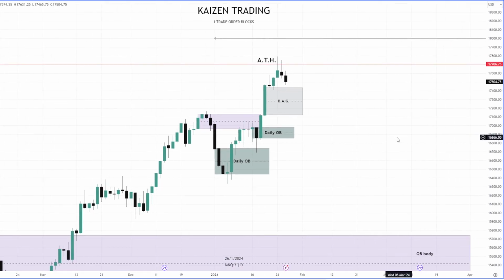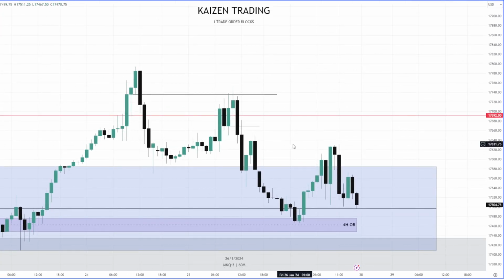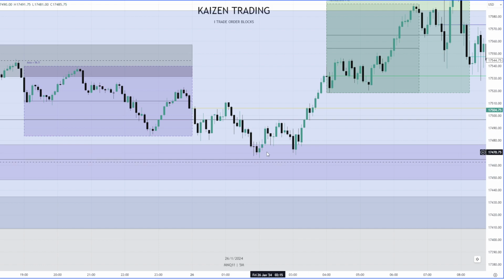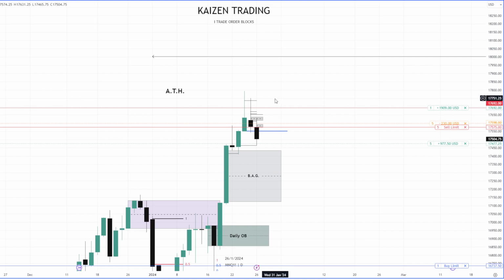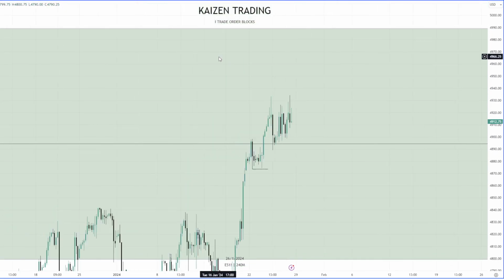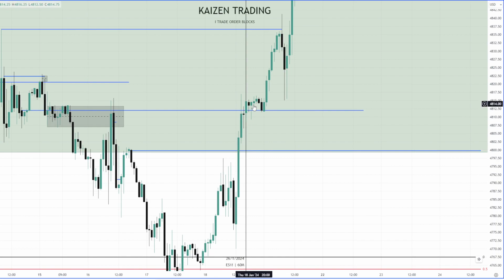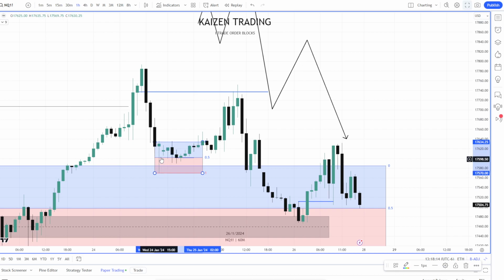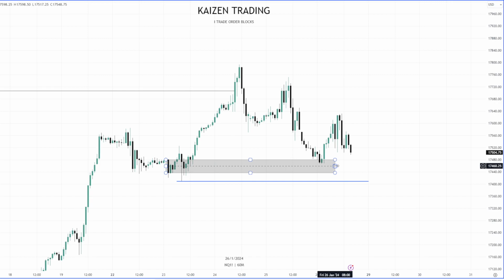Jan 27th - Live talk around - HTF order flow, Order Block theory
ICT/TCM concepts